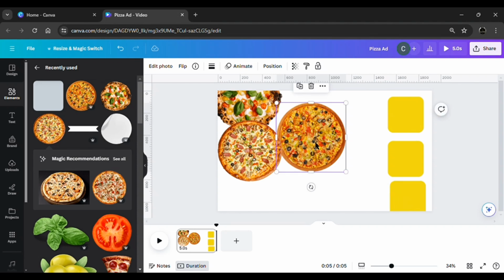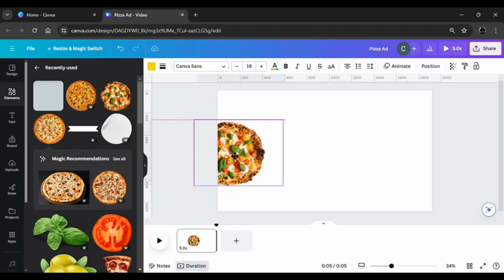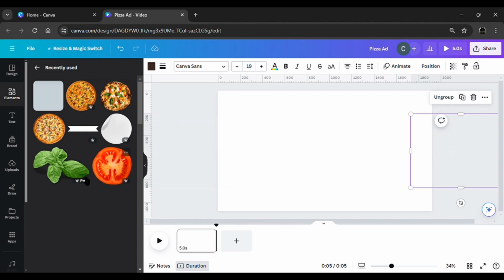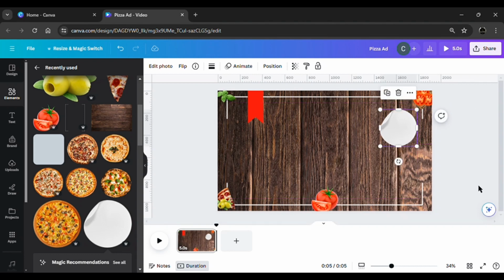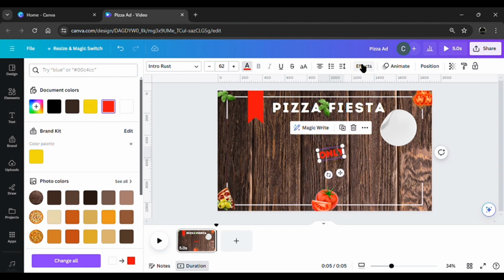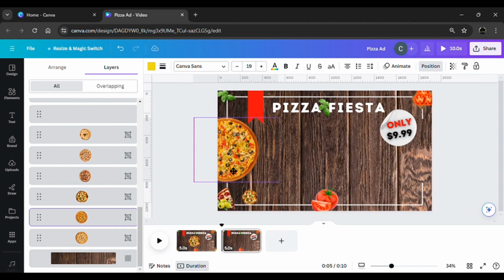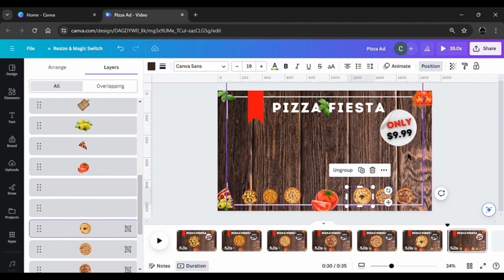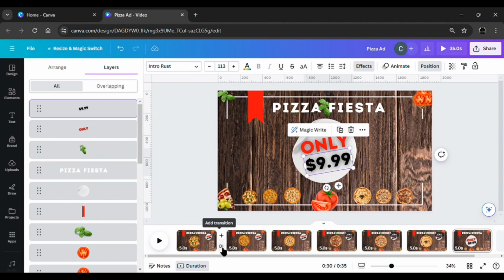AdvertisingOnABudget || Learn to Create Compelling Ads Without Spending a Dime!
Unleash the potential of your business with our game-changing tutorial on creating professional ads without spending a fortune! Dive into a world of creativity and strategic marketing as we guide you through the process step-by-step, empowering you to craft compelling advertisements that captivate your audience and drive results. Join us and discover the secrets to effective advertising